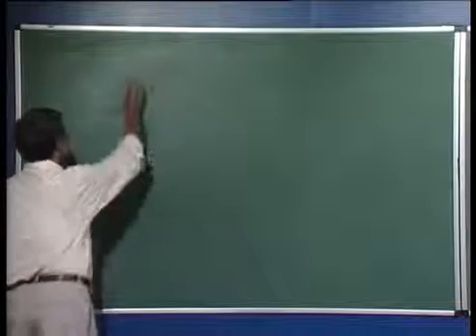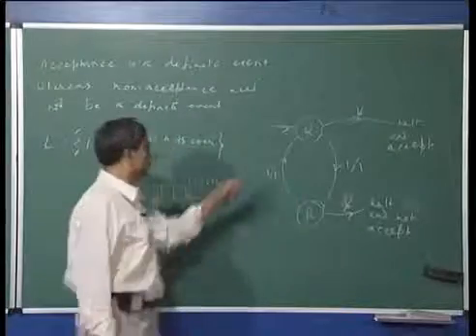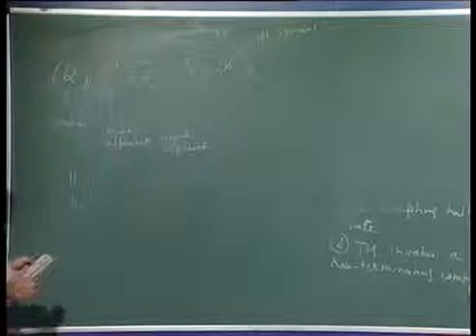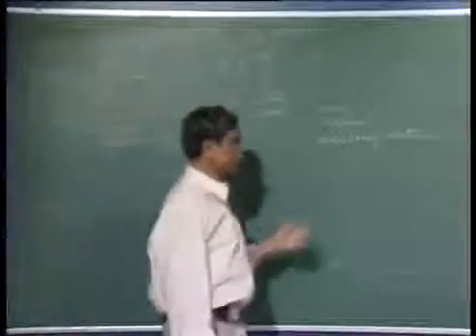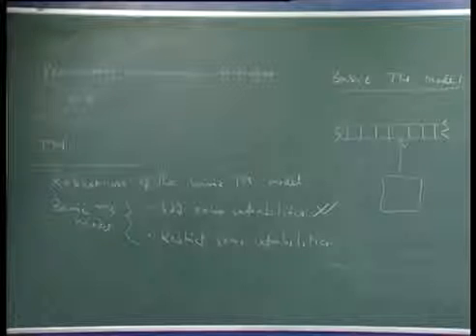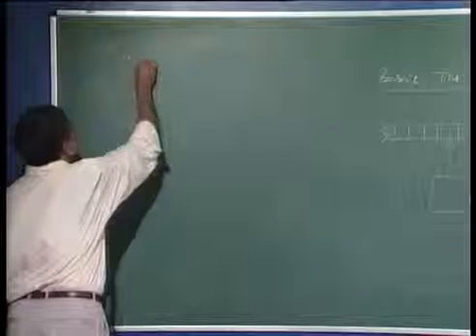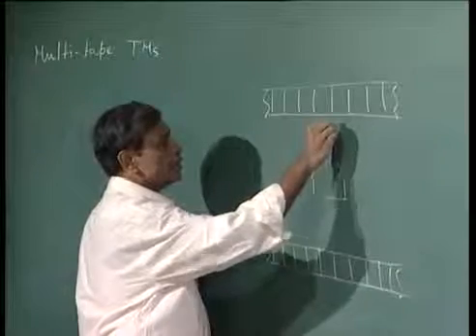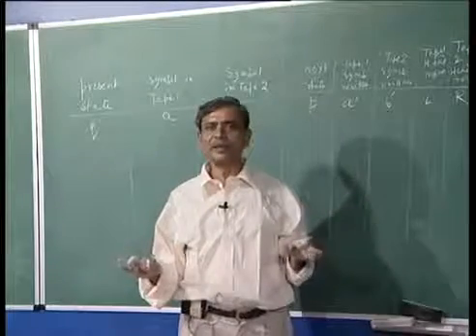Mod 01 Lec 37 Notion of non acceptance or rejection of a string by a TM Multitrack TM